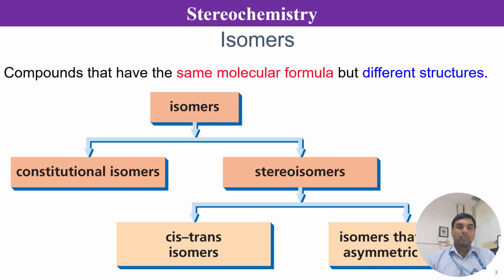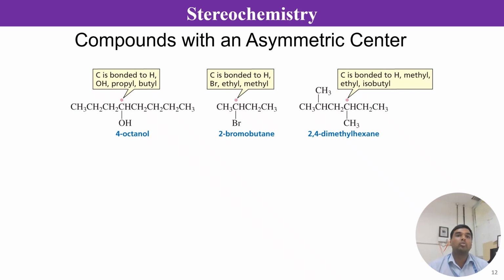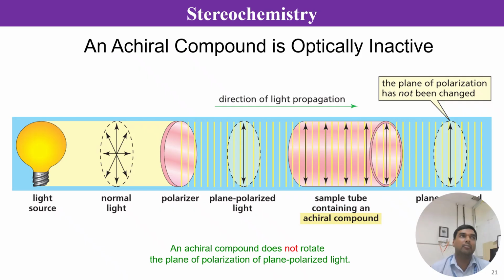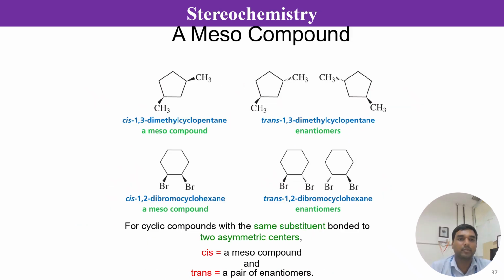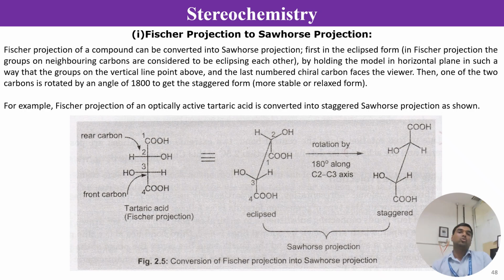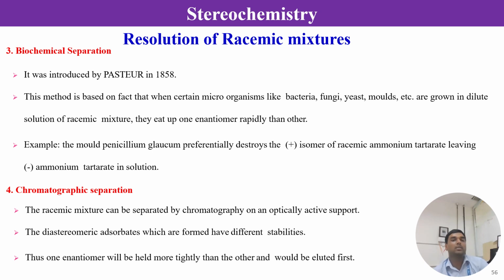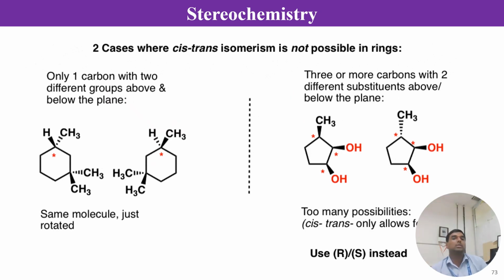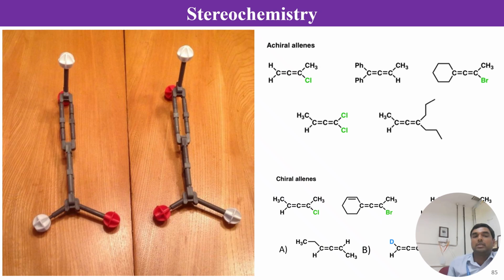Stereochemistry Dr Palash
This video discussed about graduation level Stereochemistry of organic molecules